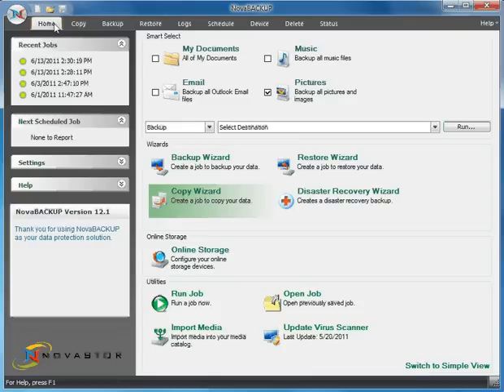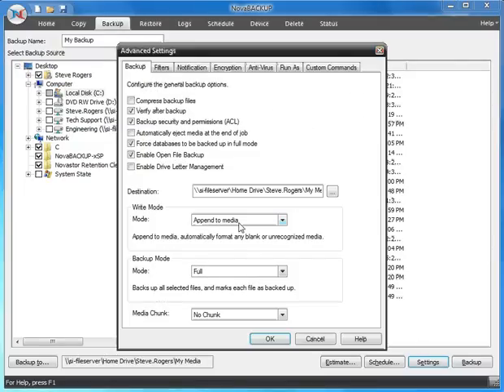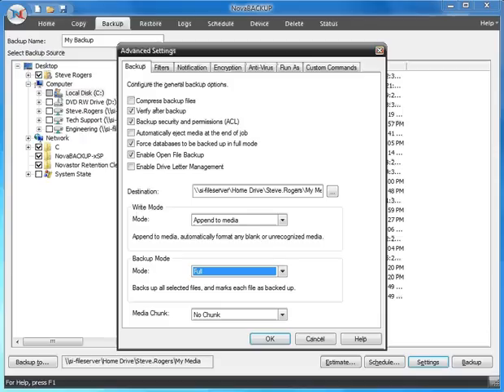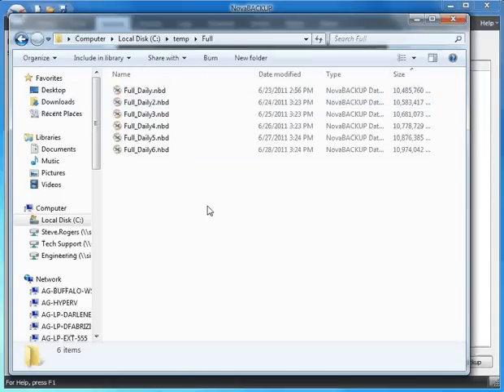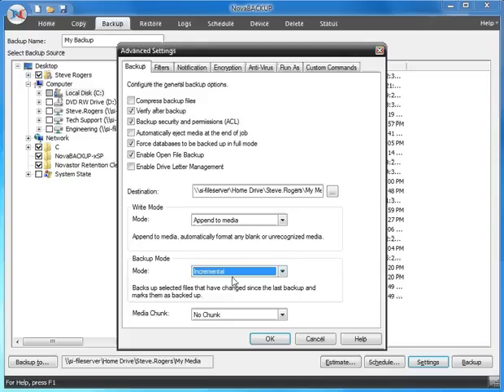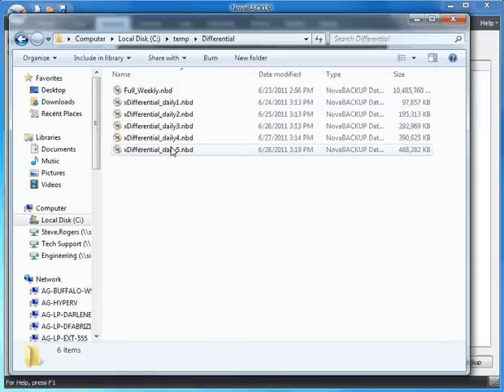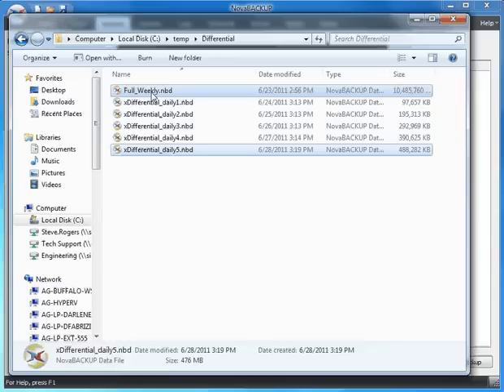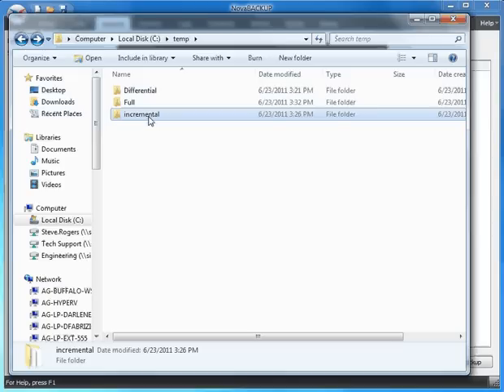NovaBACKUP - Backup Types Tutorial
This video explains the different types of backups you may perform with NovaBACKUP like full, differential and incremental backups.